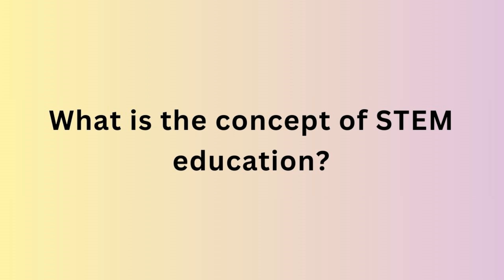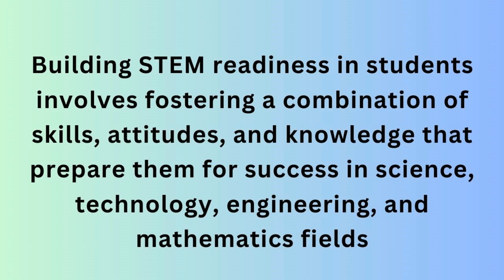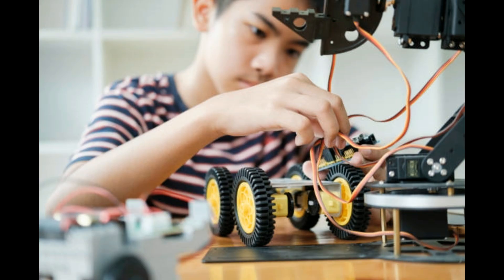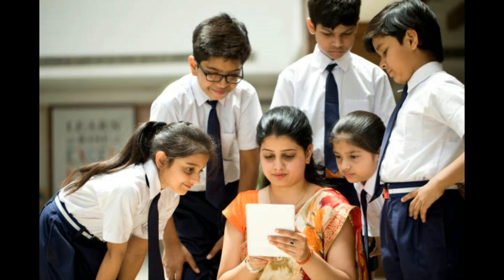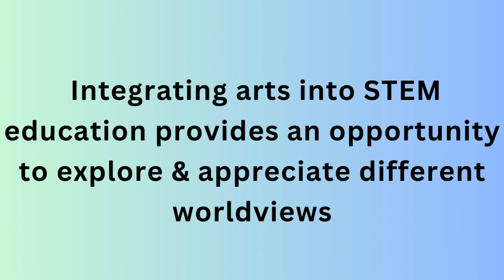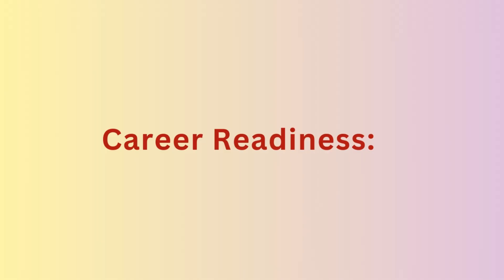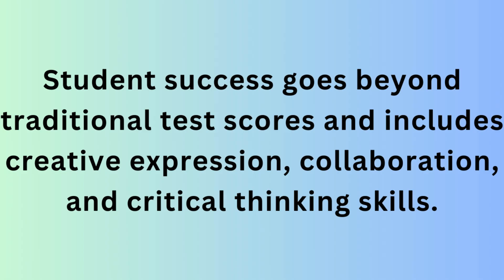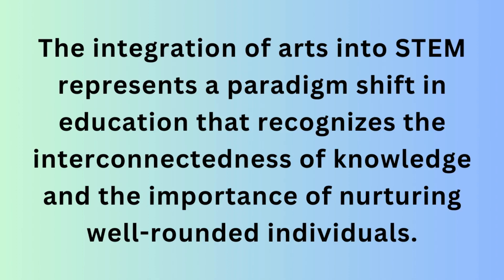STEM Education: Integrating Arts into Science Teaching and Learning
Integrating the Arts into Science Teaching and Learning
Learning scientific creativity from the arts
Integrating Arts and Science in the classroom
Integrating the Arts with Technology
Ways to Learn Science through Art
STEM education,
Science Inquiry,
Tech Innovation,
Engineering Exploration,
Mathematics Skills,
STEM for Students,
Hands On Learning,
STEM Projects,
Future Scientists,
STEM Careers